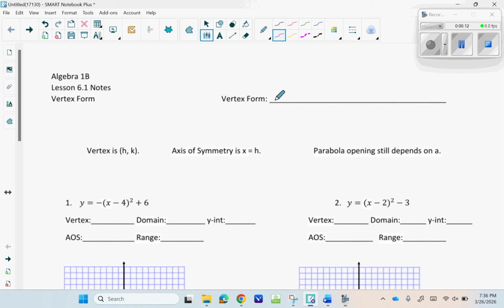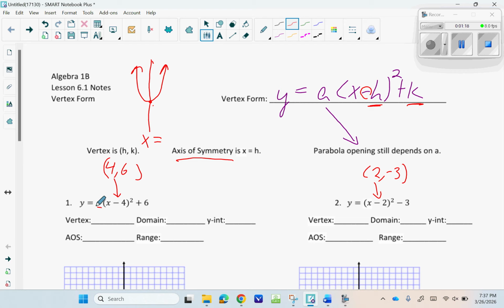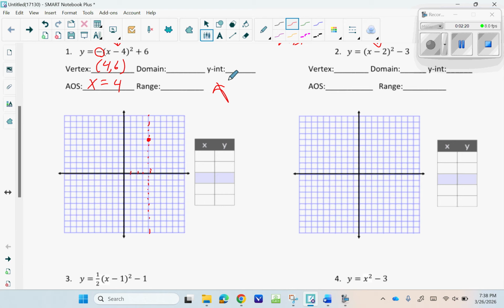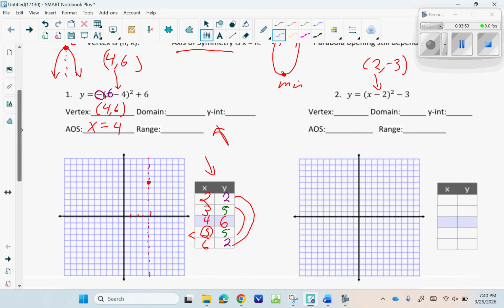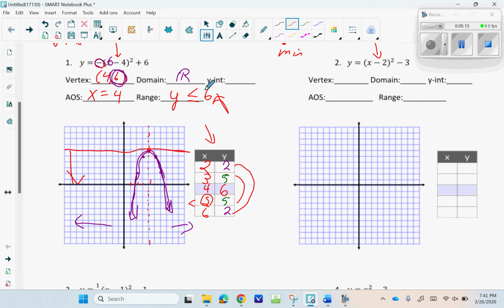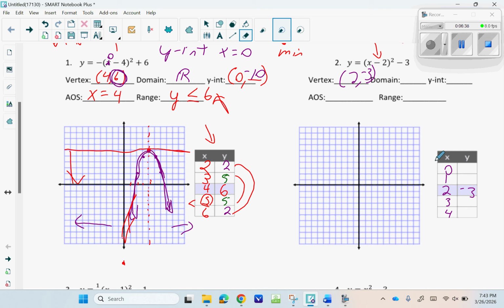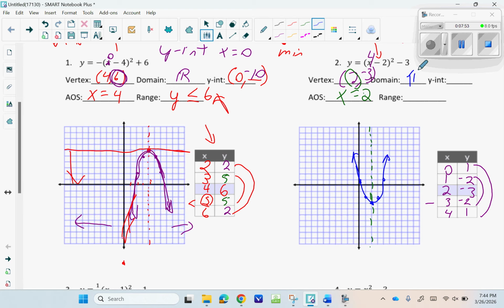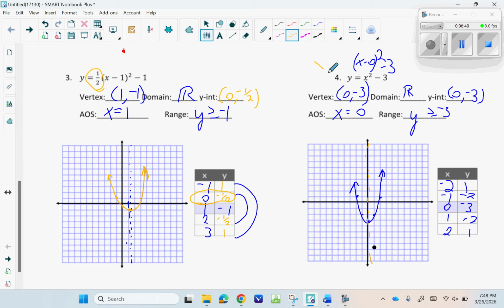Lesson 2 Over Graphing in Vertex Form